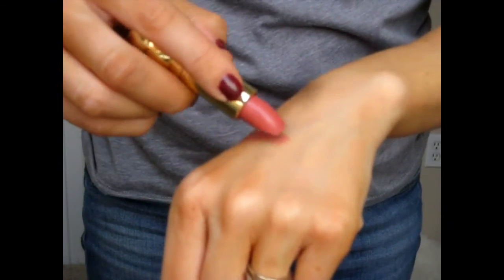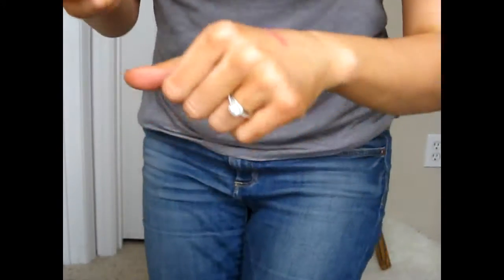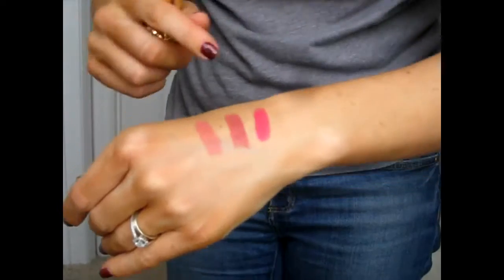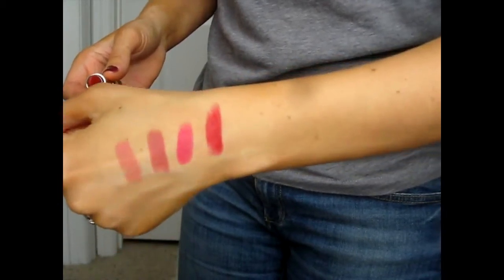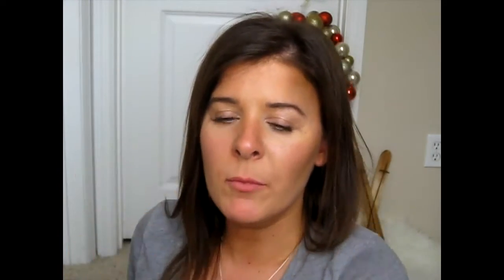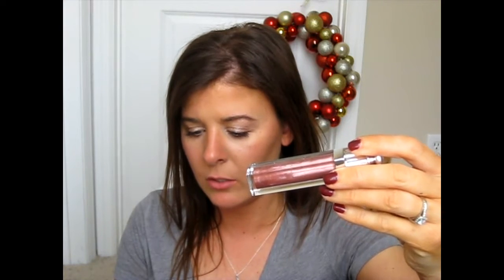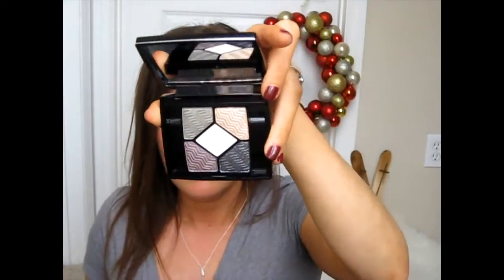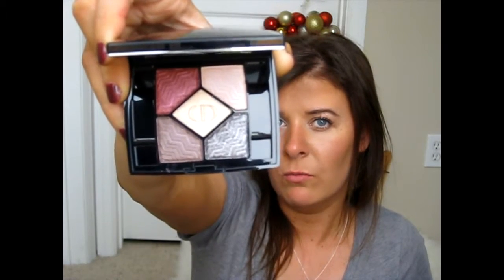Dior State of Gold Holiday Collection